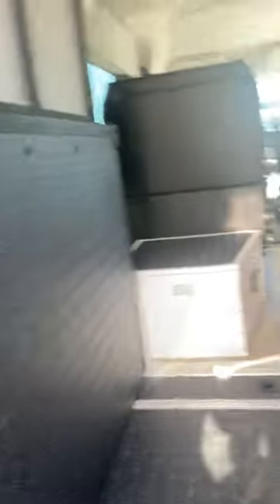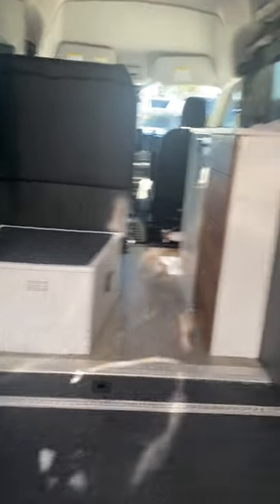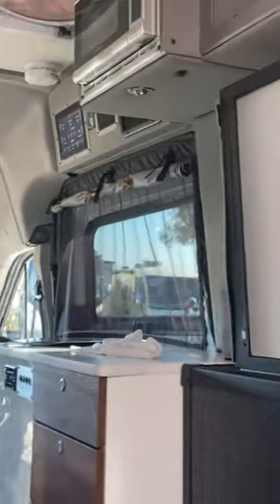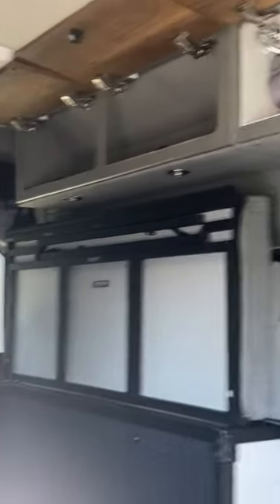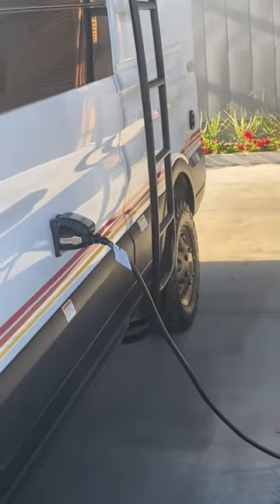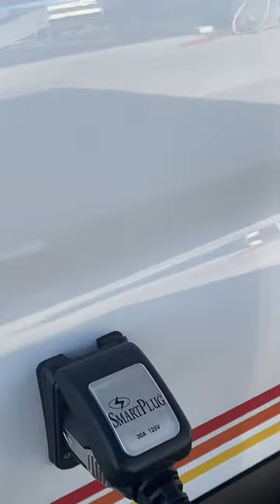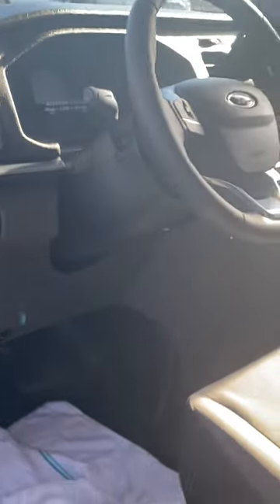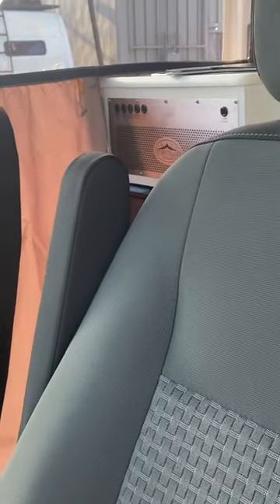2022 Story Teller Mode on the new Ford chassis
2022 Story Teller Mode on the new Ford chassis